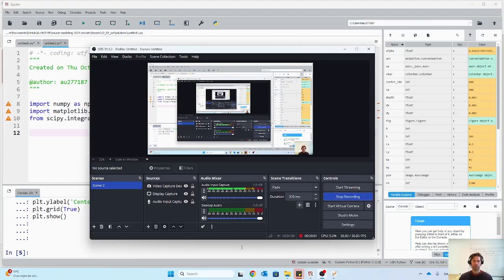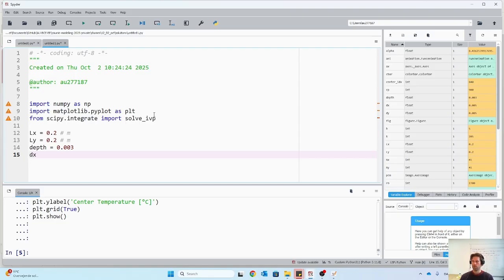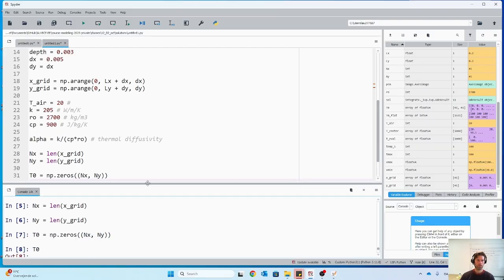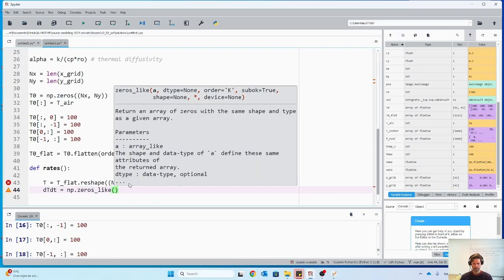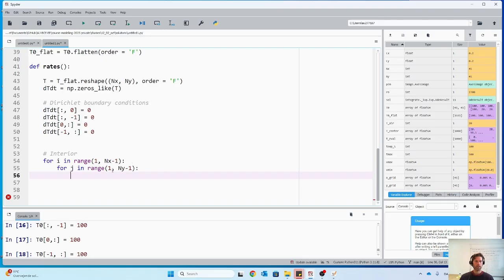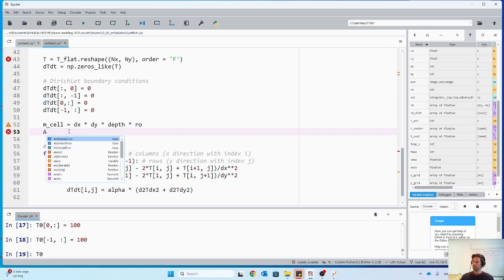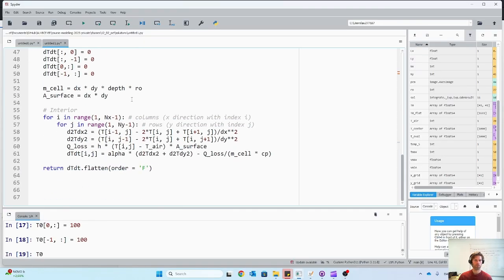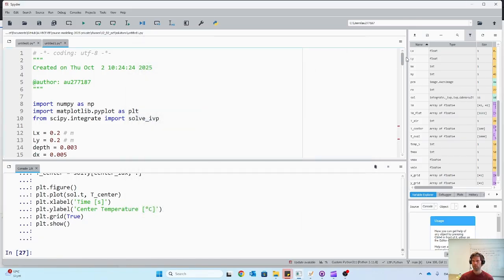Heat conduction in a 2D plate